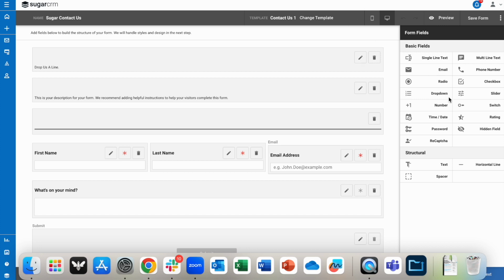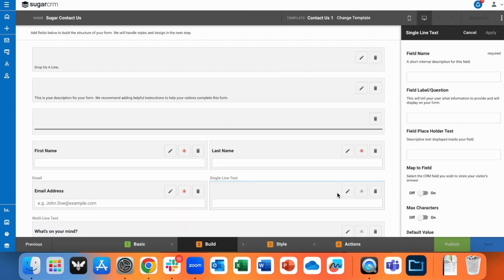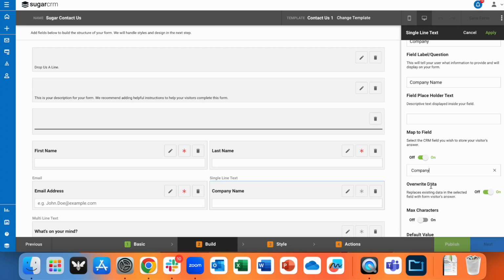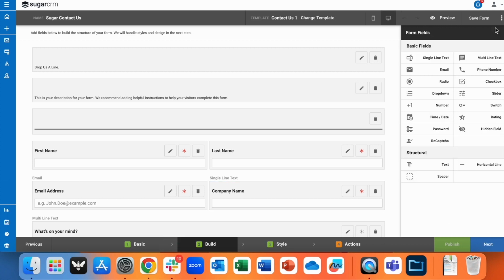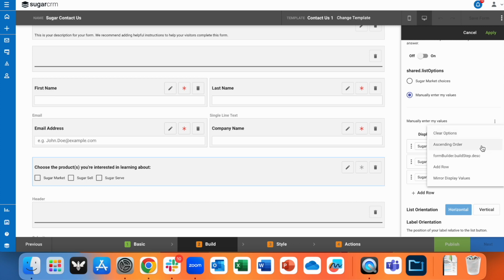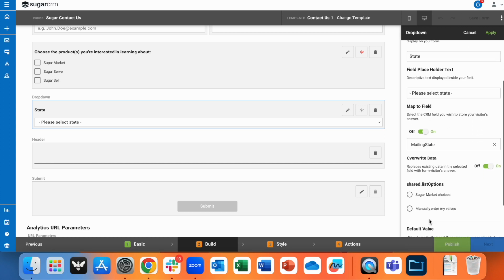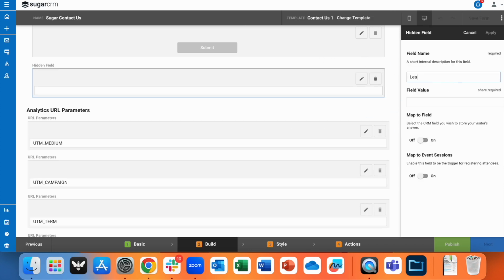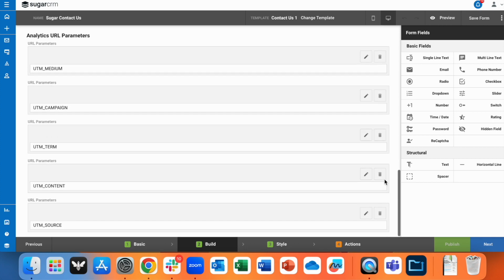Form Builder: Part Three: Adding & Editing Steps | SugarU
In this video, you will learn how to add and edit fields to collect additional data on your Sugar Market form.